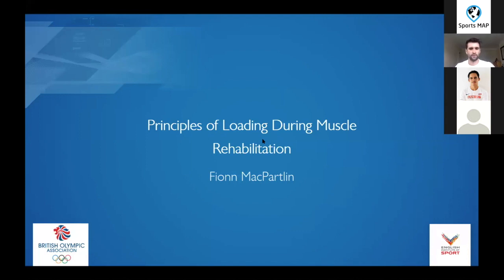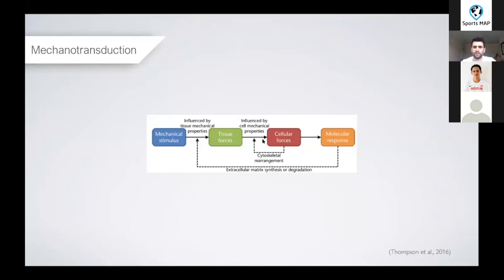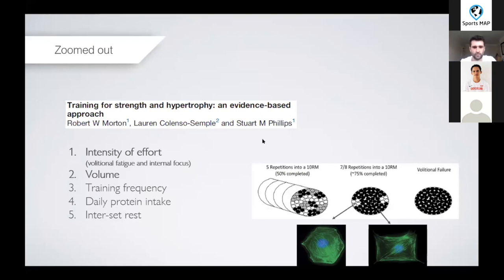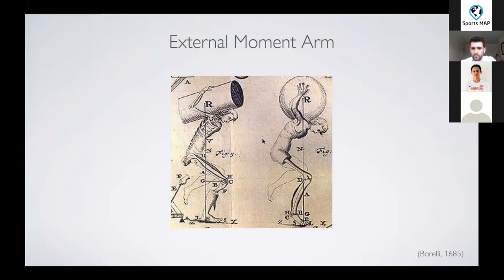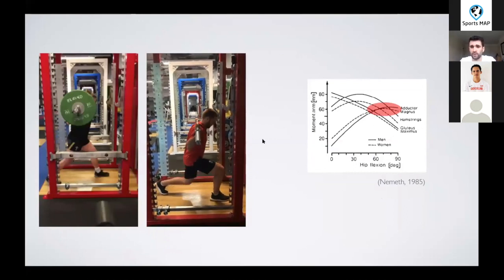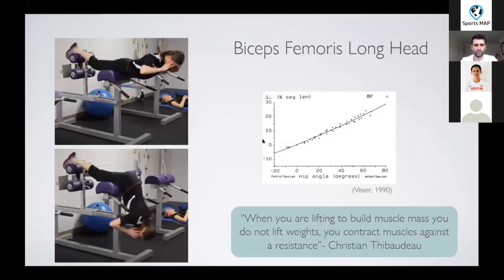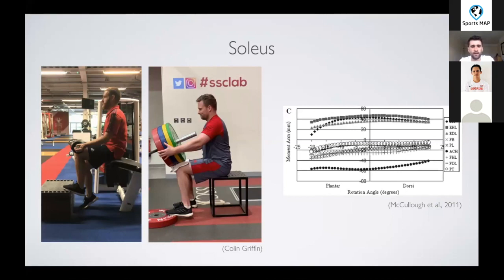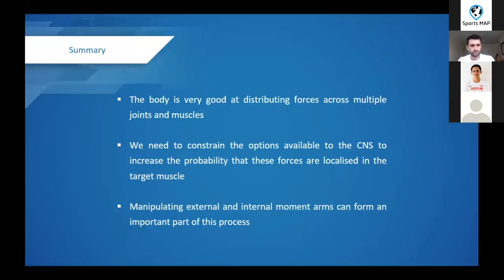Fionn MacPartlin- Principles of Loading During Muscle Rehabilitation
Sports MAP Network Online Conference 2020
This lecture from Fionn MacPartlin (S&C Coach British Athletics) provides a fantastic look at the key principles of loading during rehabilitation of Muscle injuries.

We thank Fionn for sharing his excellent work